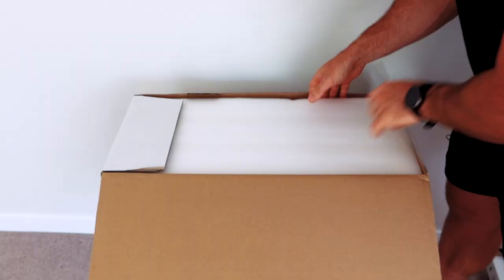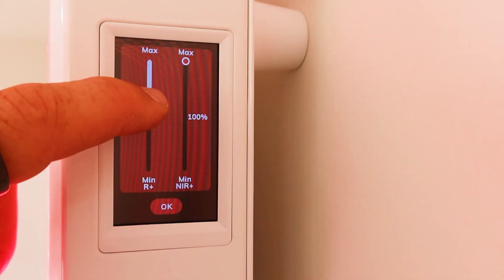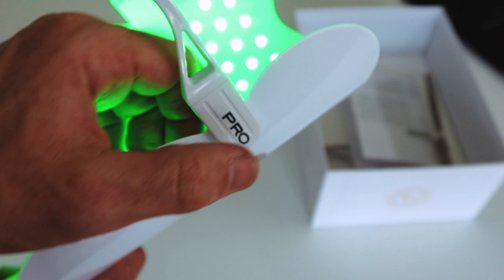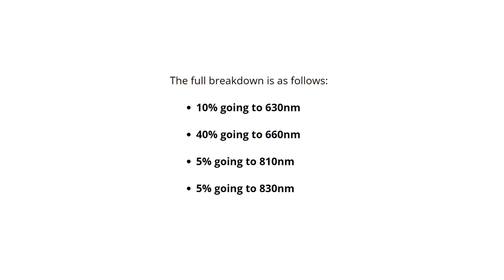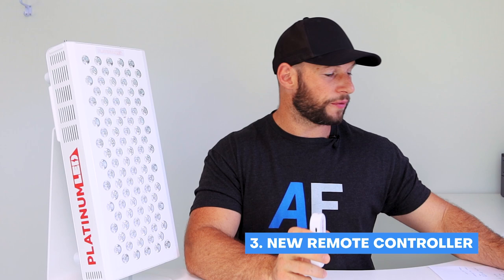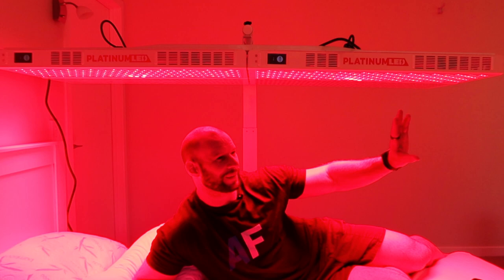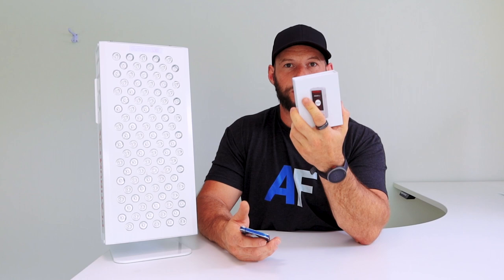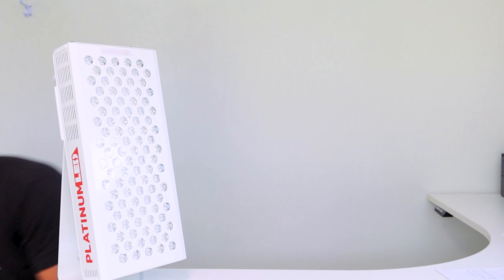PlatinumLED BioMax MASSIVE Changes! You Must See THIS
✅ You can buy a PlatinumLED BioMax 600 or 900 or accessories by using the following link for a discount

But before digging into this update, let's consider my earlier 100% free resources - such as reviews, datasheets, comparisons and more - on PlatinumLED and red light therapy:

✅ Full playlist of my 2022 body panel red light therapy comparison series with all episodes - check the summary towards the end if you're short on time
✅ My quick review of the Quad BioMax 900 setup and comparisons

So let's consider what has changed in the new BioMax panels with blue light:

✅ I've been using the PlatinumLED Therapy Lights BioMax panels for many years. These red light therapy devices have been evolving over the years, constantly gaining new features. These panels have done great in my reviews and comparisons - so I'm excited about the developments. The panels remain the same as we still have the 300, 450, 600, and 900 models. We've seen some amazing innovations from Platinum LED over the years such as multiwave technology, the revolutionary touchscreen control panel and wireless connectivity
✅ Only two blue LEDs have been added to the new BioMax panels. So, essentially, blue light therapy has been added to the mix - at the 480 nm range. Who knows what other colors we see in the future, such as green, yellow, orange, and others. I'm just surprised that PlatinumLED is the first to come out with this technology. The blue light mainly has benefits for skin health, such as countering acne and skin wounds. Only 1-2% of the power output goes to the 480nm range though. You can deactivate the blue light if you were not to use it though
✅ But, other innovations exist as well. Mark, the founder of PlatinumLED allowed me to download all their information - this information might not be on their website even, at the moment of publication of this video
✅ The BioMax looks slightly different from the previous units as well.
✅ Another new innovation is the "silent mode".
✅ The new panels also have no WiFi component and only receive Bluetooth, but don't send out a signal
✅ Then, there's a remote control offered with each new BioMax and a premium remote control that you can buy for an additional $99 USD. The basic remote has two buttons and the premium one has a great LCD touchscreen. The new remote is handy if the control panel is hard to reach or if you're using a horizontal stand, for instance
✅ Then, the new PlatinumLED app is a remote control that works like the premium touchscreen remote, which is extremely neat. You can adjust the light intensity, for instance, enable and disable blue light, and so forth
✅ The design has been updated a bit such as a new logo on the top and the branding on the side, different vents, and so forth. The same is true for the unboxing process, there are slight new changes here. There's also no pulley system but a chain
✅ Stands have remained the same though, although some new stands for the smaller panels are available
✅ I'm really keen to learn what your thoughts are about the new BioMax updates for 2022/2023

00:00 BioMax Update Introduction
01:16 Previous BioMax Innovations
02:58 New BioMax Innovations
03:58 Blue Light Therapy Introduction
05:57 Blue Light Effects
07:11 Blue Light LEDs
08:58 Other New Innovations
10:21 New Remote Controls
11:13 New Touchscreen Remote
12:23 New App
14:25 Updated Modular Capability
15:05 Design & Unboxing Updates
16:27 Stand Updates
17:37 Shipping & Availability
18:39 Finishing Thoughts